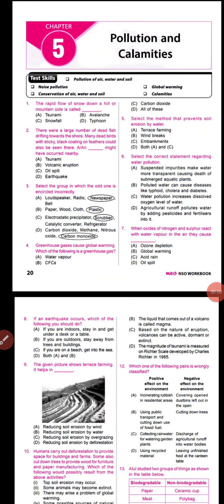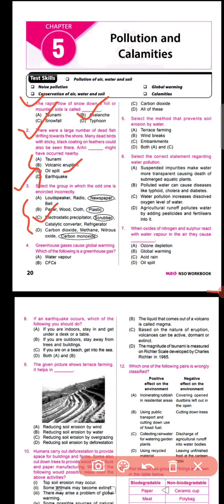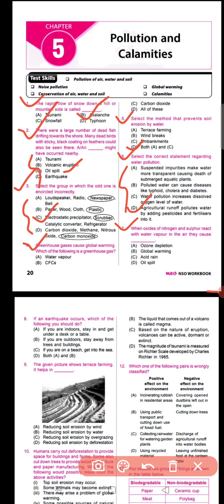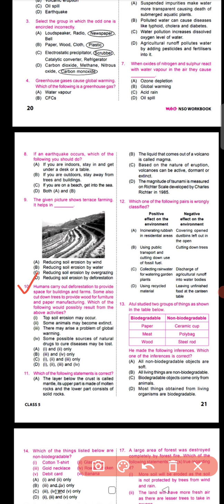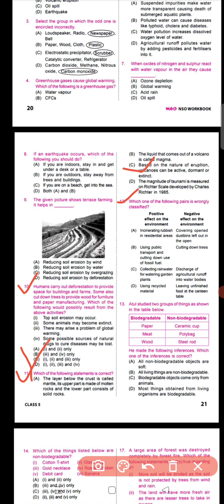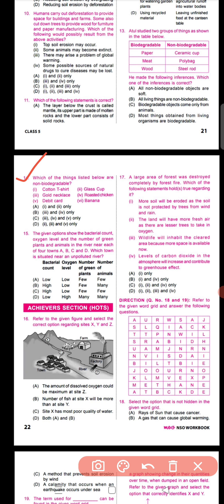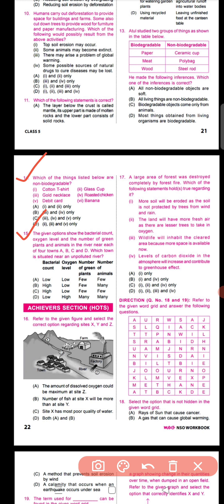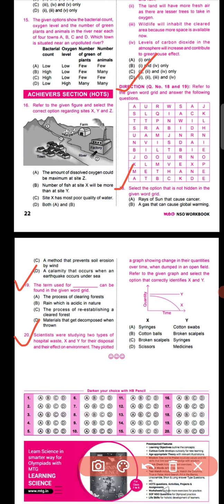Chapter 5 - Pollution & Calamities